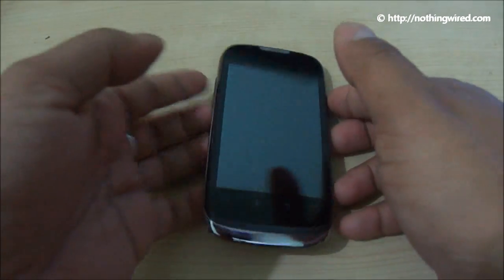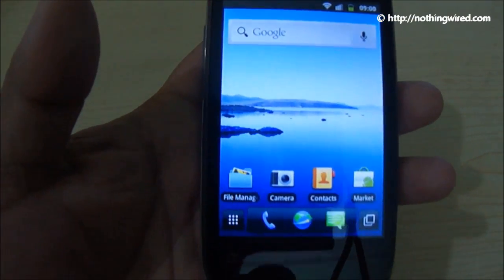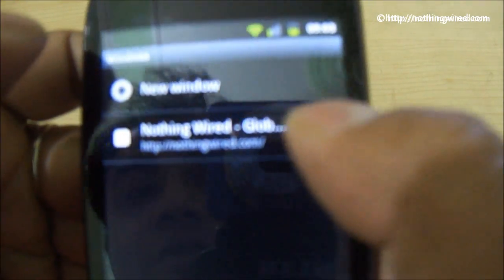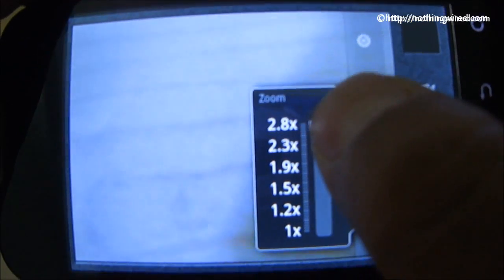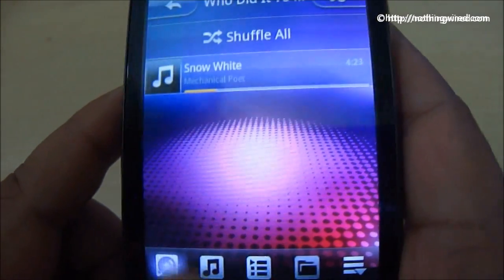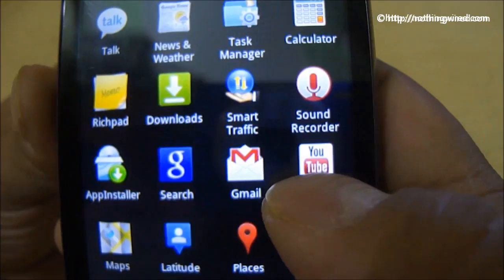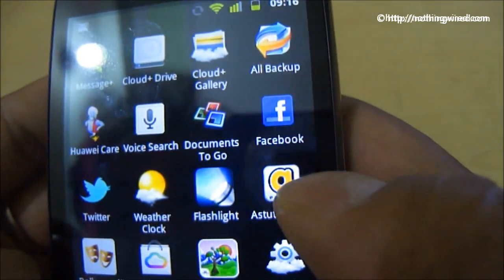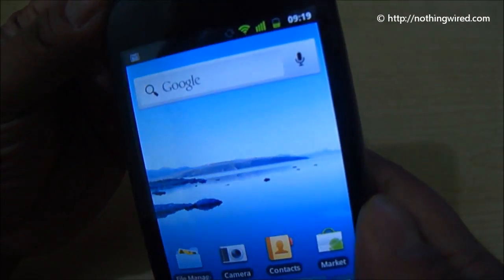Huawei Sonic U8650 Video Review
The Huawei Sonic U8650 sports a very premium design and built, a 3.5-inch capacitive screen with A 600MHz processor, 256MB RAM, 512MB flash storage, 1400mAh battery and 16GB of free cloud storage.